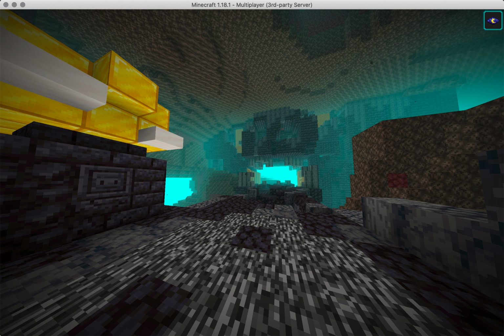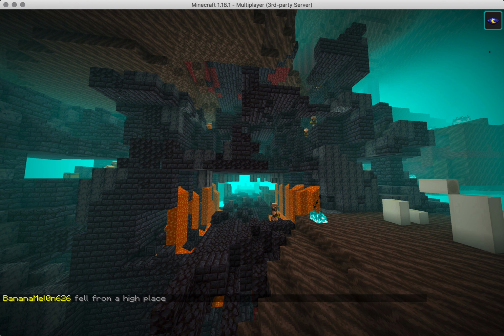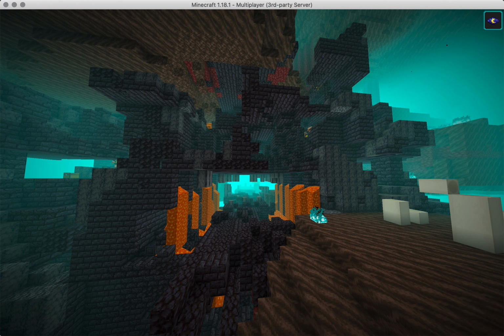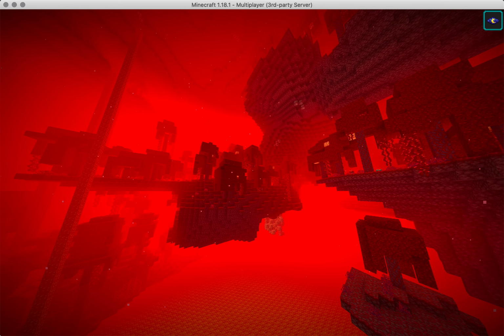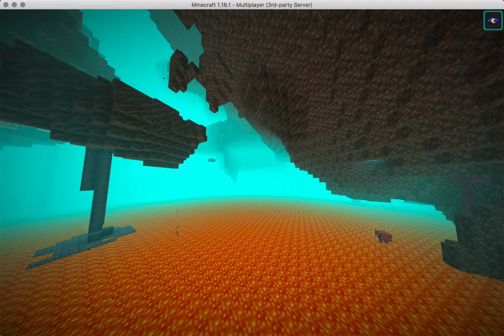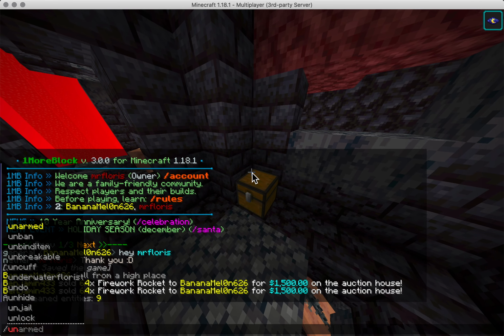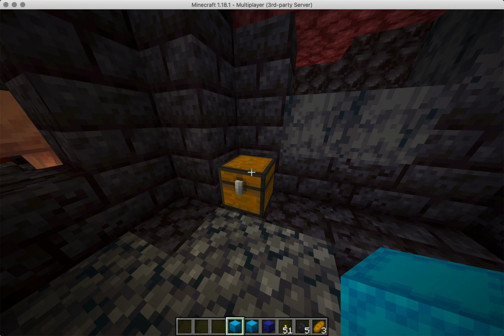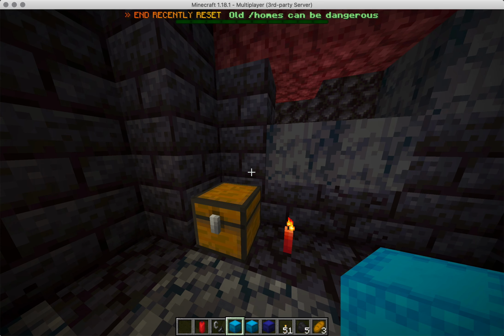PHAT LOOT at the end of the NETHER RESET video.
the /mine and /end and /nether are now reset and for a while they will be the temporary resource worlds. And THEN fun and fancy new PERM worlds.